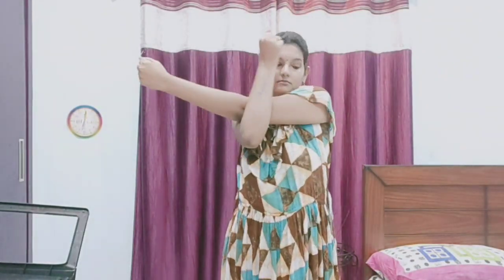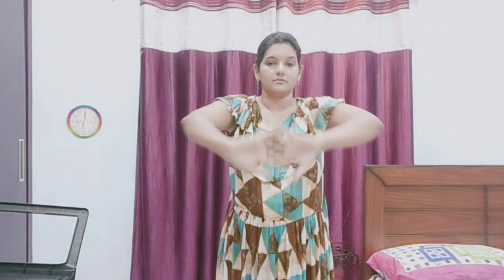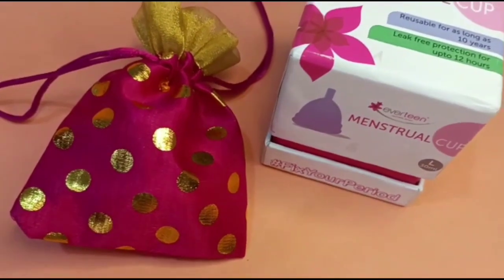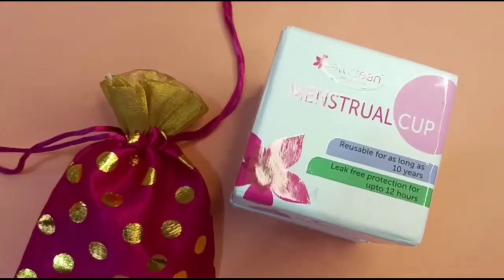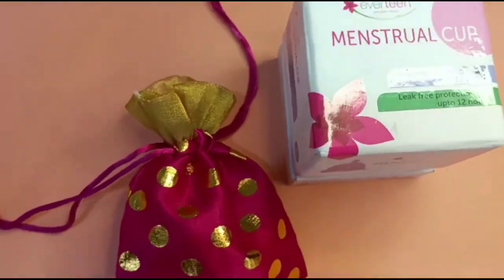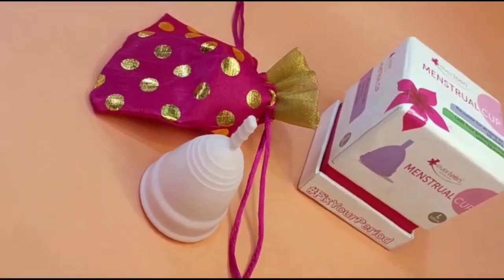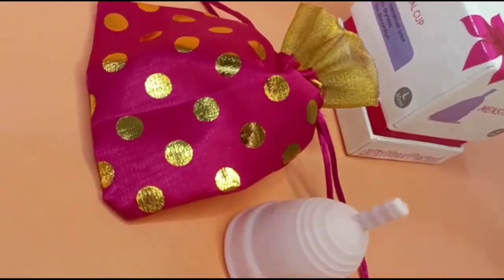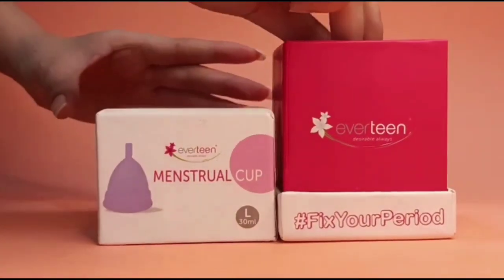free ga istharu ani kadu ilantivi sports person ki chala help autundi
let's reward Our next gold medalist with a menstrual Cup to overcome any hurdle that comes in between their path to success

Fill this Google form for a free menstrual cup:-🤩

Fill out this form by 17 September 2021

50 lucky winners will be chosen.

Winner names will be announced on the upcoming live session on 18 September on Instagram and Facebook.

Make sure you are following everteen on both the platform